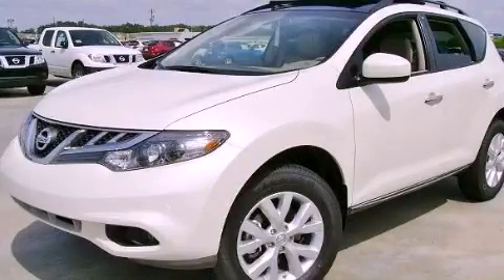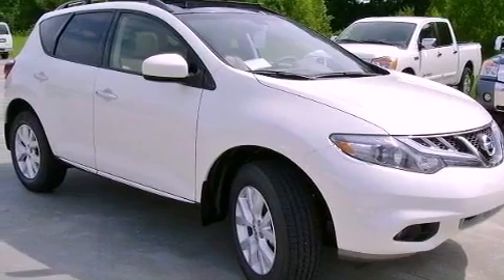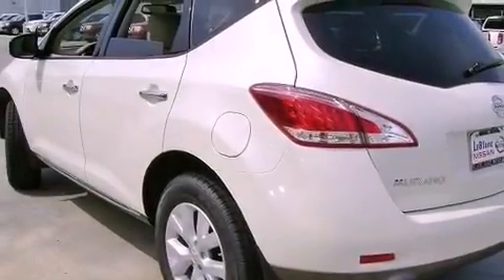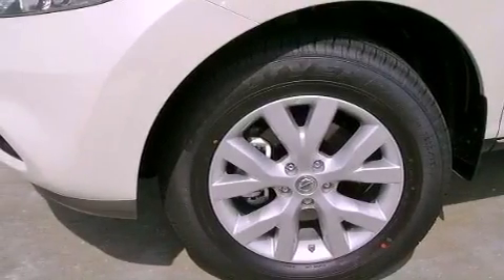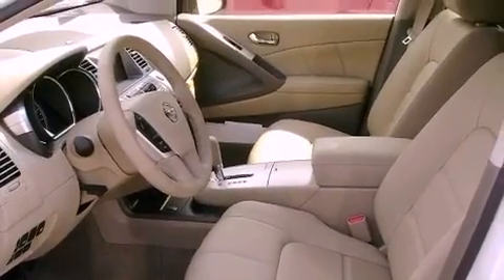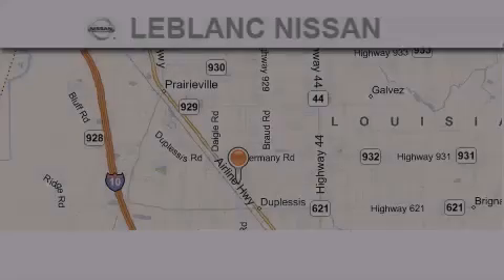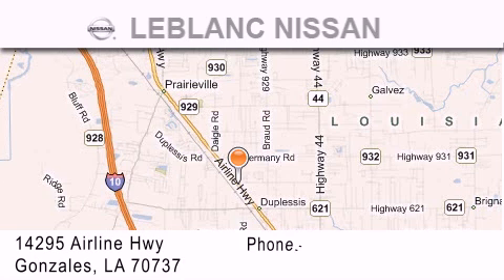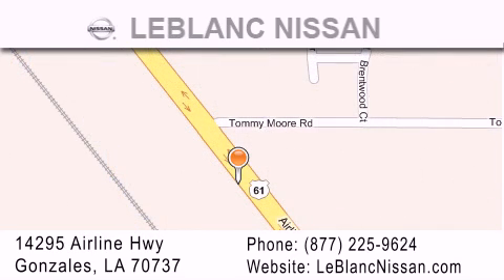2012 Murano New Orleans LA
Year : 2012
 Make :
 Model : Murano
 Engine : 3.5L DOHC 24-valve V6
 Trans . : Automatic
 Exterior : Glacier Pearl
 Miles : 10
 Interior : Beige
 Stock : M2118285